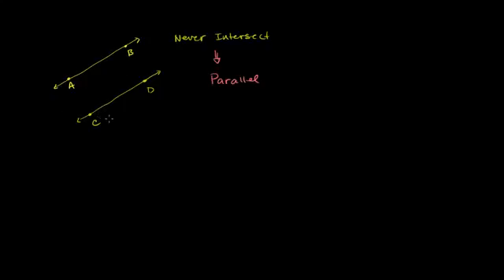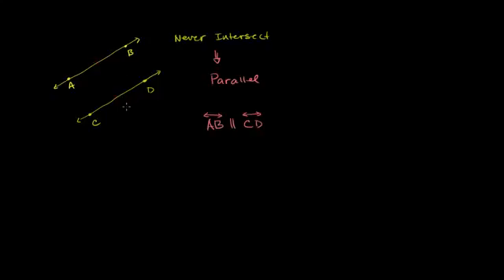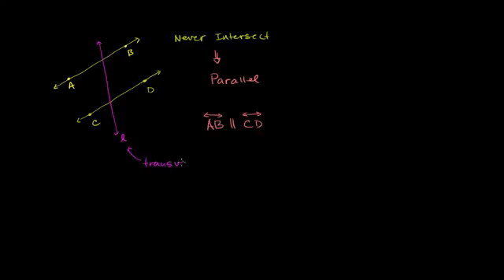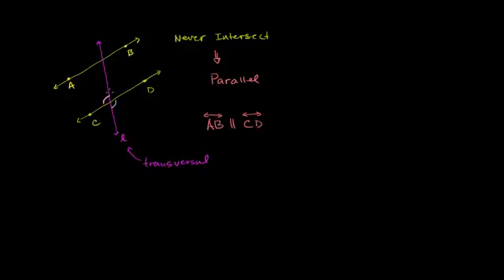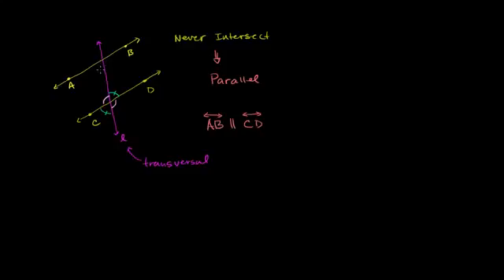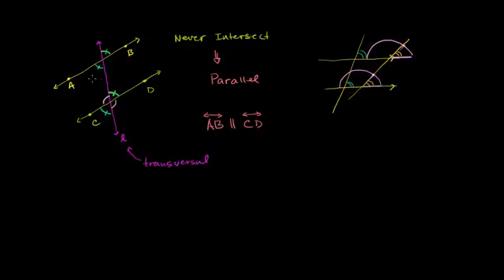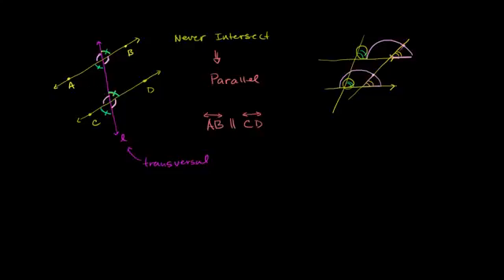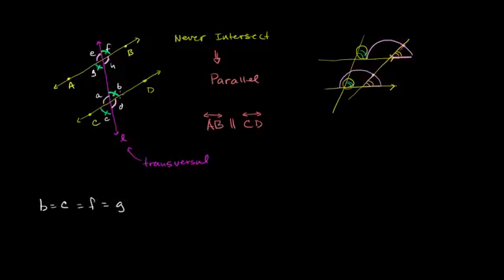12 Geometry-Angles formed by parallel lines and transversals